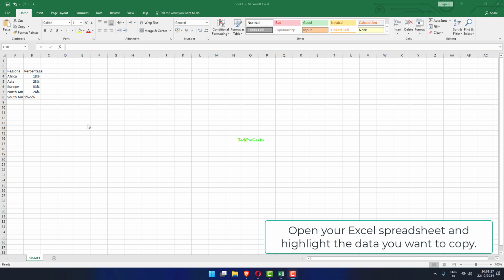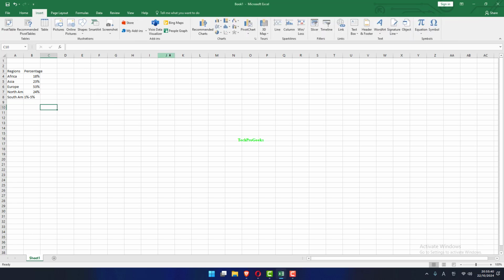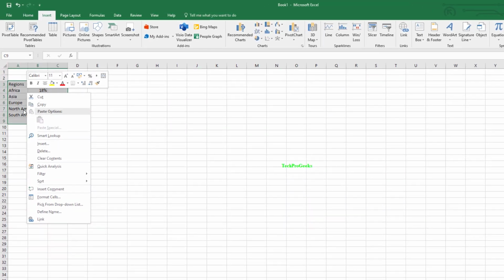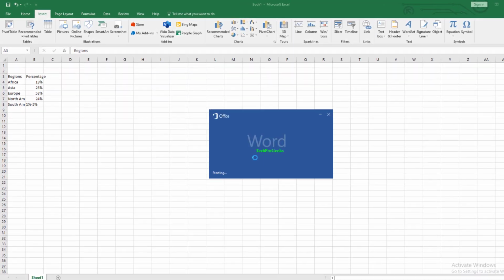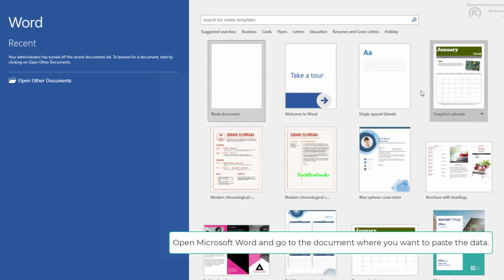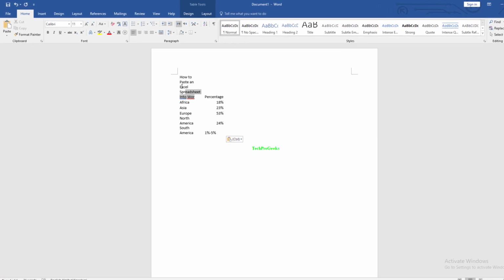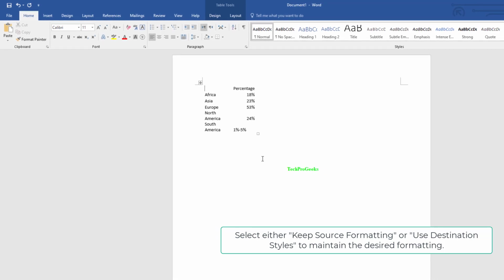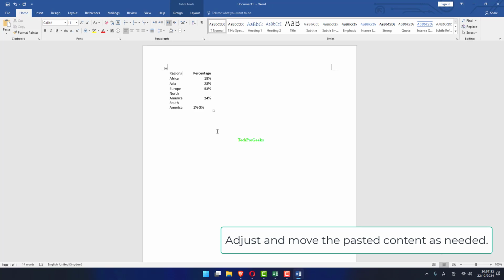How to Paste a Spreadsheet from Excel into Word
Pasting an Excel spreadsheet into Word can sometimes lead to confusion and formatting issues for users. One common problem is not knowing which paste option to choose, as Word offers several methods for integrating Excel data. Additionally, users might struggle with maintaining the original formatting or updating the data dynamically between the two applications. Another frequent issue is resizing the pasted table to fit within the Word document properly. In this video, we’ll address these challenges and guide you through the process of effectively pasting an Excel spreadsheet into Word without losing essential formatting or data integrity.

00:00 Intro
00:10 Tutorial
01:10 Outro